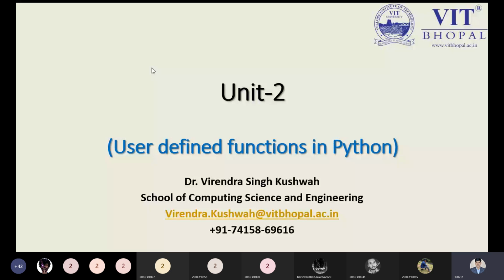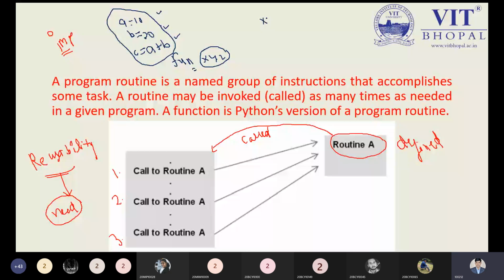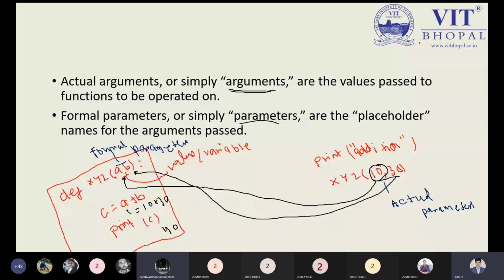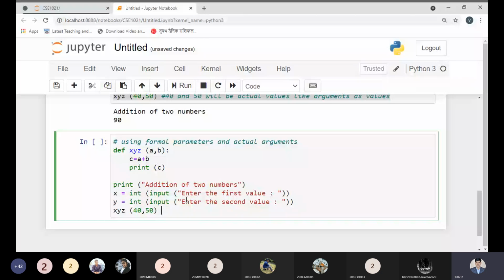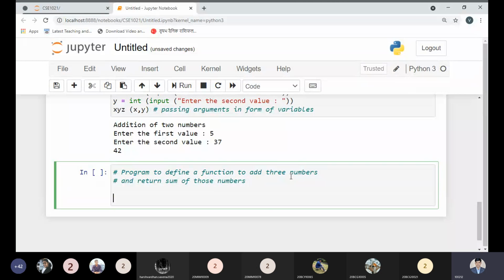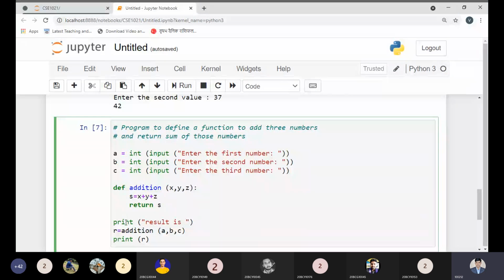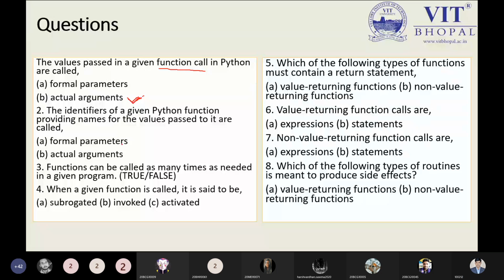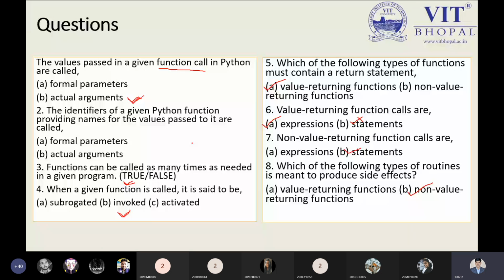User defined functions in Python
A function that you define yourself in a program is known as user defined function. You can give any name to a user defined function, however you cannot use the Python keywords as function name. In python, we define the user-defined function using def keyword, followed by the function name.